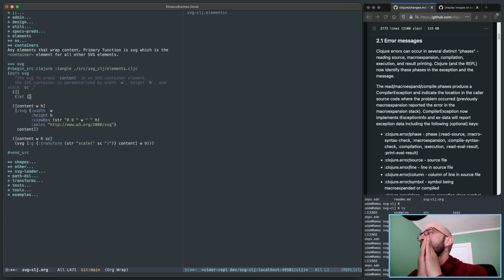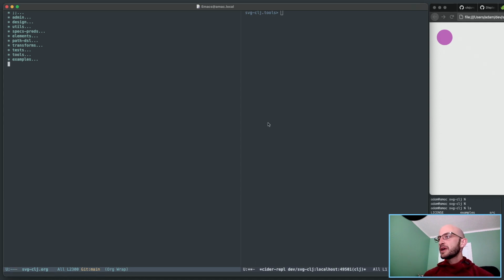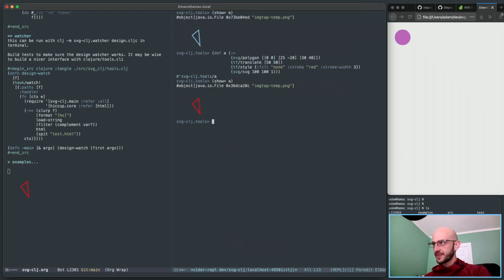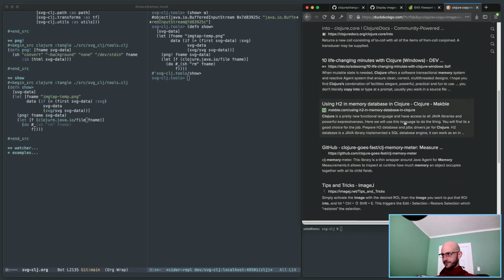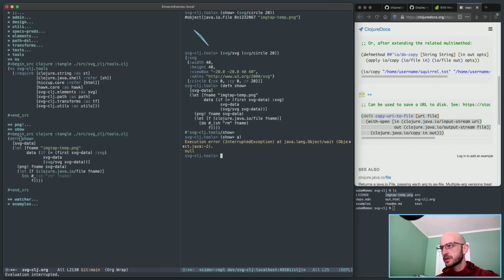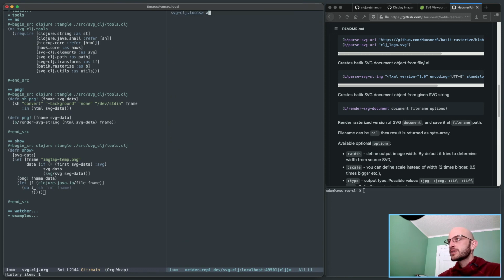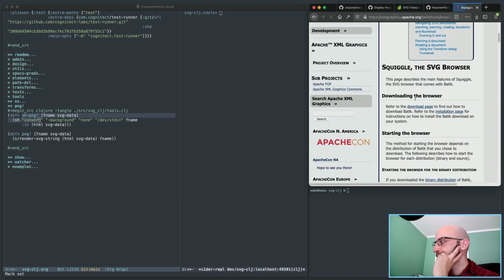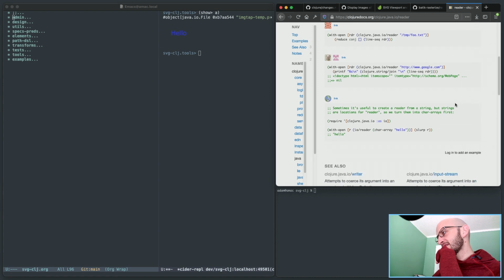SVG-CLJ Displaying Images in the REPL? , Clojure dev. VOD 139